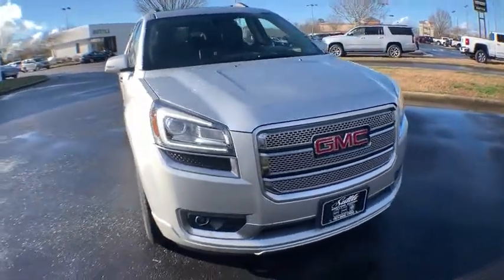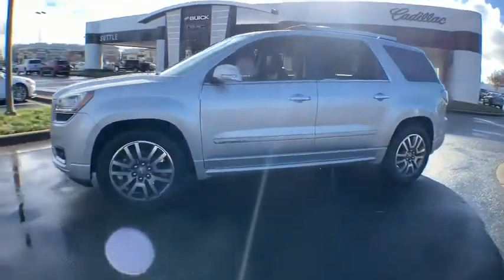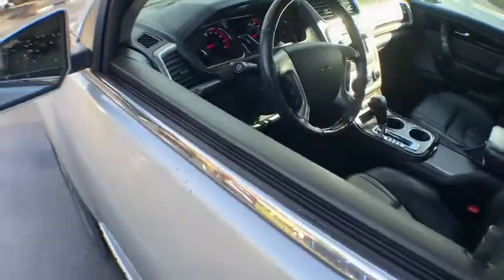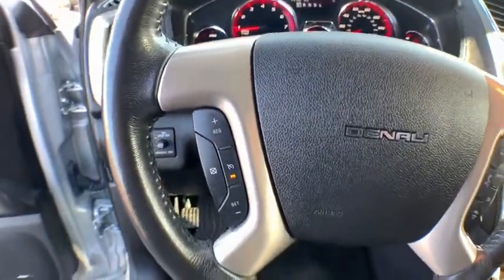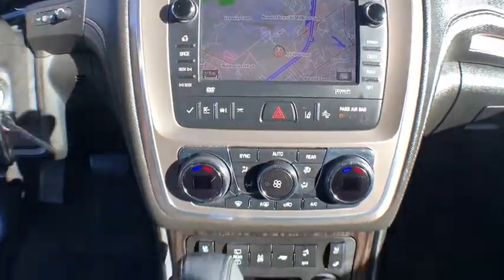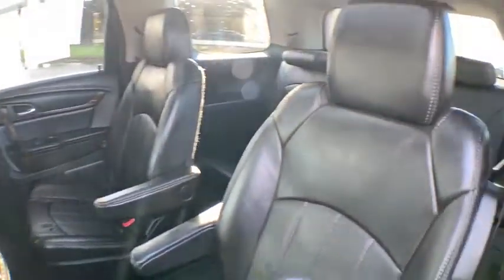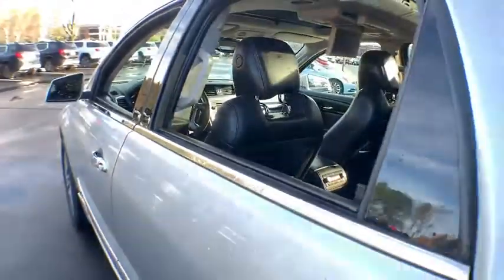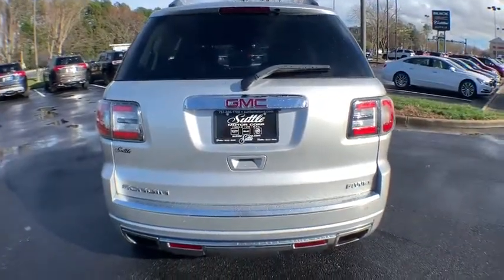2014 GMC Acadia Hampton, Chesapeake, Williamsburg, Yorktown, Newport News, VA 41441P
Quicksilver Metallic U 2014 GMC Acadia available in Newport News, Virginia at Suttle Motor Corporation. Servicing the Hampton, Chesapeake, Williamsburg, Yorktown, VA area.

Recent Arrival! 2014 GMC Acadia Denali Quicksilver Metallic * LEATHER *, * NAVIGATION / GPS *, * AWD *, * GM CERTIFIED *, * CLEAN CARFAX REPORT *, * GM 172 POINT INSPECTION *, WIFI, * REAR ENTERTAINMENT *, DUAL SKYSCAPE SUNROOF, Acadia Denali, AWD, Dual SkyScape 2-Panel Power Sunroof, Head-Up Display, Heated & Cooled Front Seats, Navigation System, Rear Seat Entertainment System, Technology Package, Trailer Hitch, Trailering Equipment. Clean CARFAX. Certified. GMC Certified Pre-Owned Details:brbr  * 172 Point Inspectionbr  * Roadside Assistancebr  * 24 months/24,000 miles (whichever comes first) CPO Scheduled Maintenance Plan and 3 days/150 miles (whichever comes first) Vehicle Exchange Programbr  * Vehicle Historybr  * Transferable Warrantybr  * Powertrain Limited Warranty: 72 Month/100,000 Mile (whichever comes first) from original in-service datebr  * Warranty Deductible: $0br  * Limited Warranty: 12 Month/12,000 Mile (whichever comes first) from certified purchase datebrbrbrAwards:br  * 2014 KBB.com Brand Image AwardsbrbrReviews:brbr  * Need room for eight, space for lots of cargo - or some mix of both - but don't want the gas consumption or heft of a full-size SUV? Definitely don't want a minivan? Give the 2014 GMC Acadia your attention. Source: KBB.combr  * Compliant ride; massive cargo area; seating for up to eight passengers; top crash test scores. Source: Edmundsbr  * The 2014 GMC Acadia personifies a never say never attitude with its flexible, accommodating space and functionality. Featuring distinctive, bold lines, a confident stance, the Acadia comes with aluminum wheels and automatic on/off headlamps. Body color moldings keep a sleek uniform look. Additionally, there are roof-mounted luggage rails to make family outings as convenient as possible. The interior of the Acadia features attractive trim accents and a soft instrument panel wrap, as well as soothing ambient lighting accents. Additionally, there is underfloor storage behind the flat-folding third row. Rear Park Assist aids by providing audible warning sounds as the rear of the vehicle approaches an object. That, combined with a Rear Vision Camera, makes those complicated parking situations a breeze. A USB port allows you to connect a supported music device for your listening pleasure. All 2014 Acadia models now include two USB ports on the rear of the center console for charging phones and other portable devices. The Acadia is driven by a 3.6L V6 Engine capable of 288 hp at 6300 rpm. Plus, the torque is more than enough to handle a small boat or trailer. The Acadia also affords you the option of a 6-speed AWD automatic transmission or a 6-speed FWD automatic transmission. The dual exhaust allows for an even exhaust flow and are intentionally turned down to prevent any protrusion from the body. The Acadia gives you the extra peace of mind with its host of safety features. An array of air bags protects you from all angles. The StabiliTrak system aids in driving in low traction situations, to keep you in control at all times. The 4-wheel antilock disc brakes grant you the stopping power that you need. Finally, a tire pressure monitoring system keeps you informed via the instrument panel, so you never have to second guess when it is time for a refill. Source: The Manufacturer SummarybrbrbrProudly serving Virginia Beach, Norfolk, Chesapeake, Pungo, Bay Island, Hampton, Newport News, Hampton Roads, Suffolk, Smithfield, Carrollton, Williamsburg, Jamestown, Toano, Windsor, Franklin, Salem, Princess Anne, Tabb, Rushmere, Rescue, Poquoson, Grafton, Gloucester, Richmond and all of greater Virginia since 1902.
Navigation System,Denali Specific Acoustic Insulation Package,Preferred Equipment Group 5SA,Technology Package,Trailering Equipment,10 Speakers,AM/FM radio: SiriusXM,Bose Advanced 10-Speaker Audio System,Bose Premium 10-Speaker Audio System,CD player,MP3 decoder,Radio data system,Radio: Color Touch AM/FM/HD/CD w/IntelliLink,Radio: Color Touch w/Navigation & IntelliLink,Rear audio controls,Rear Audio System Controls,Rear Cargo Area Audio System Controls,SiriusXM Satellite Radio,Air Conditioning,Automatic temperature control,Front dual zone A/C,Rear air conditioning,Rear window defroster,Tri-Zone Automatic Climate Control,2-Position Memory For Driver's Seat Adjuster,8-Way Power Passenger Seat Adjuster,Heads-Up Display,Head-Up Display,Memory seat,Power driver seat,Power steering,Power windows,Power Wind